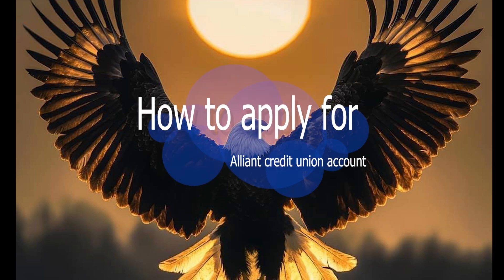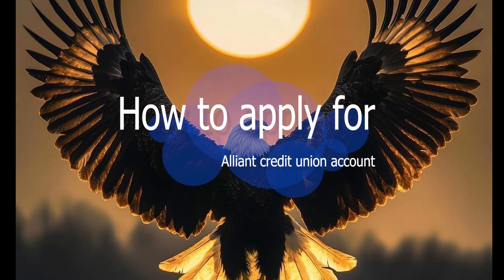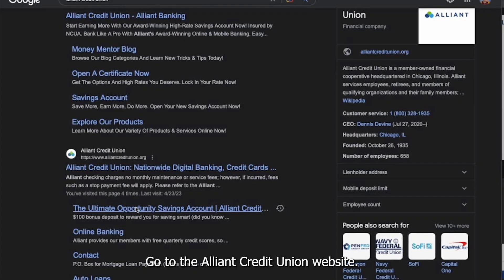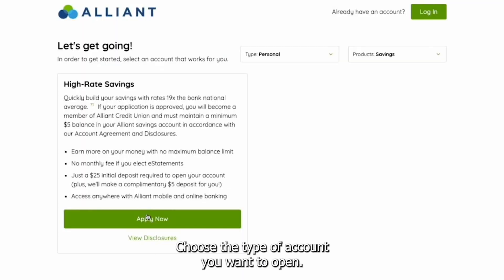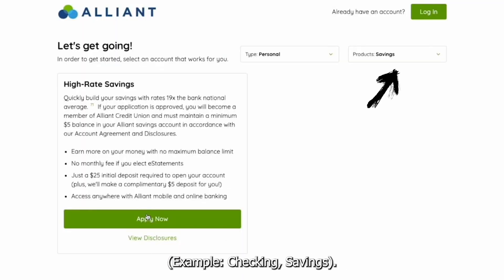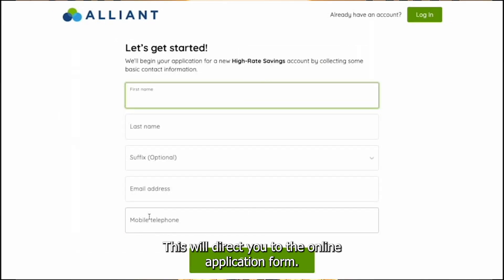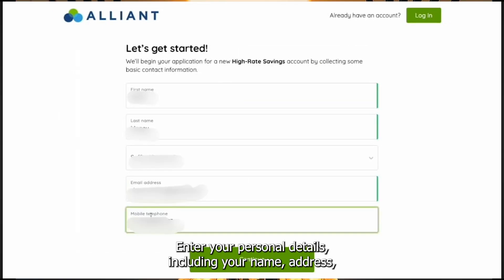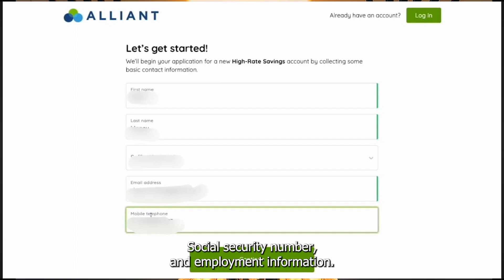How to apply for Alliant credit union account l Double Z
Looking to open an account with Alliant Credit Union? In this video, we walk you through the process step-by-step, ensuring you can easily apply for an Alliant account online. Whether you're in the USA, UK, Canada, or Europe, you'll learn how to navigate the application process and start managing your finances with Alliant.

🔍 What You’ll Learn in This Video:

Why Choose Alliant Credit Union?

Benefits of Membership: Discover why Alliant is a great choice, from low fees to high-interest rates on savings and checking accounts.
Eligibility Requirements: Find out how to qualify for membership, including how to join through partnerships or associations.
How to Apply for an Alliant Credit Union Account:

Access the Online Application: Learn how to visit Alliant’s official website and start the application process in just a few clicks.
Choosing the Right Account: Whether you’re opening a savings account, checking account, or both, we’ll guide you on selecting the best option for your needs.
Submitting Your Application:

Reviewing Your Details: Tips on double-checking your application for accuracy.
Membership Fee: How to handle the nominal membership fee and set up your initial deposit.
Verification Process: Understanding how Alliant verifies your identity and membership eligibility.

Account Approval Timeline: How long it typically takes for your account to be approved and set up.
Managing Your Account: Learn about the Alliant online banking platform and mobile app, which makes it easy to manage your account, deposit checks, and pay bills.
FAQs and Troubleshooting:

Common Issues: How to resolve problems during the application process.
Customer Support: Contacting Alliant Credit Union for additional help or questions.
💡 Why Watch?

Save Time: Complete your Alliant Credit Union account application quickly with our simple, step-by-step guide.
Maximize Benefits: Learn how to get the most out of your Alliant membership, from great rates to convenient banking tools.
Financial Flexibility: Open your account from anywhere—whether you're in the USA, UK, Canada, or Europe.